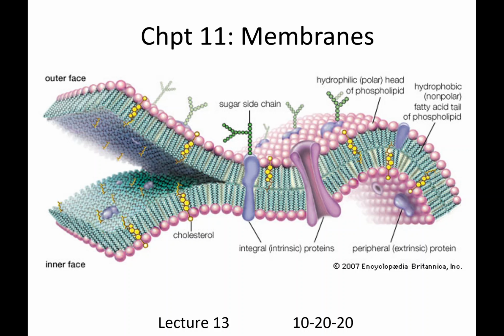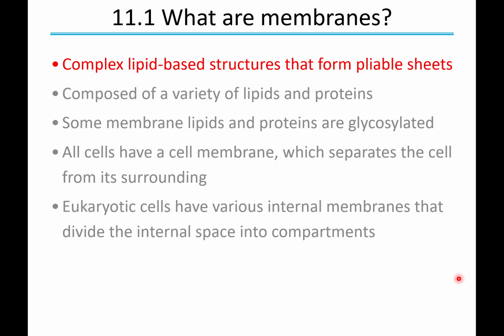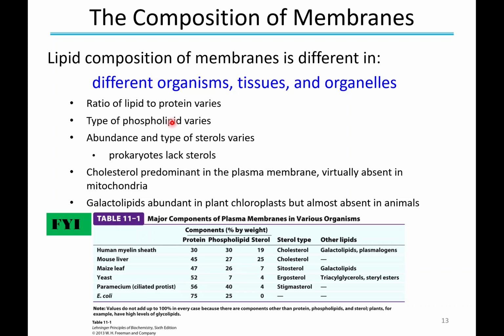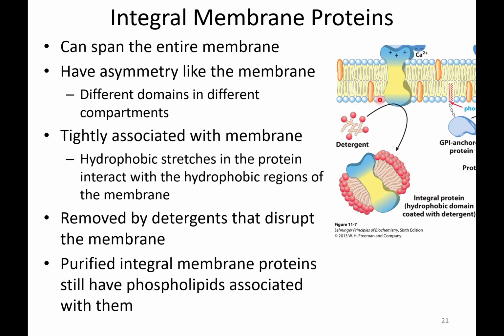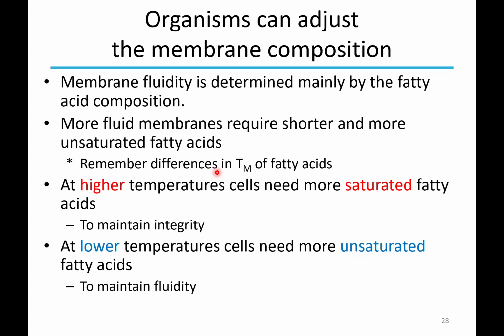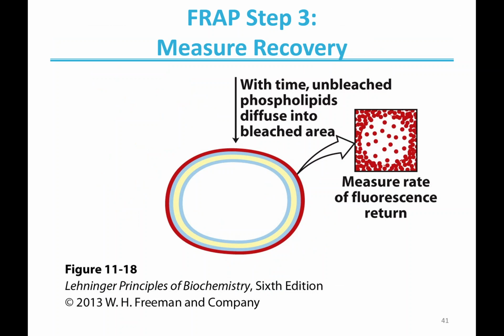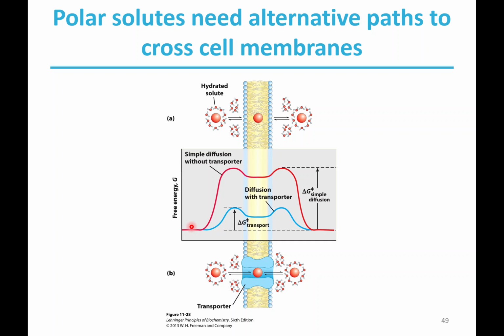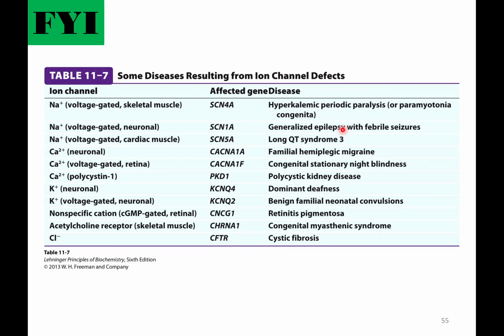Lecture 2: Membranes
This lecture covers the composition and function of biological membranes